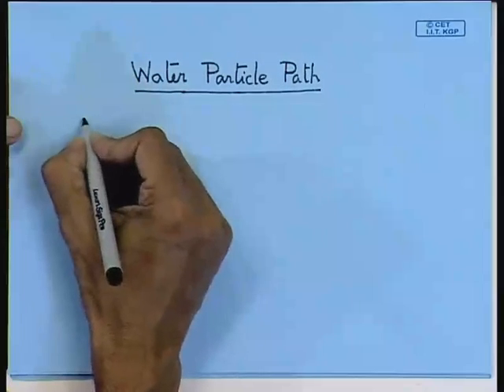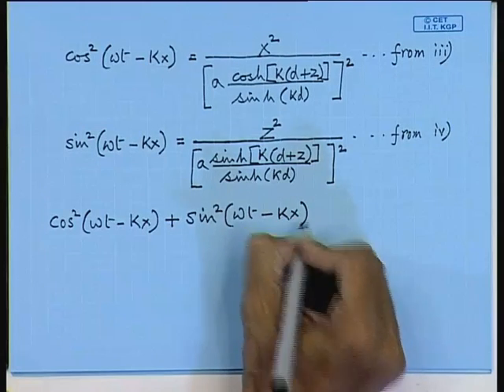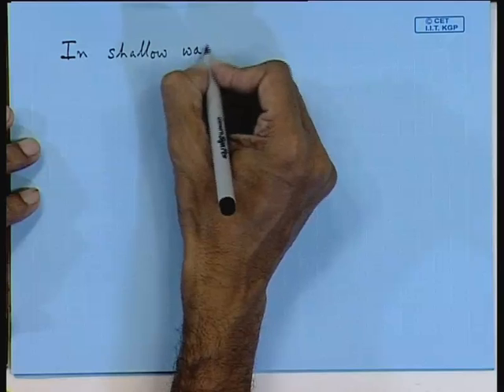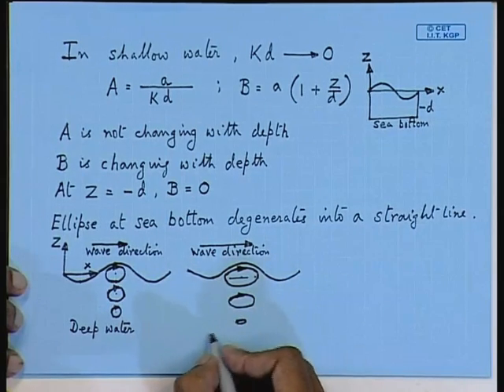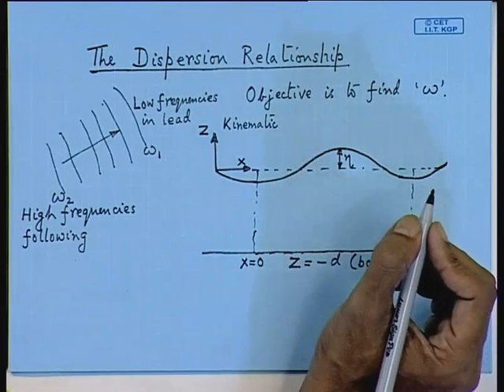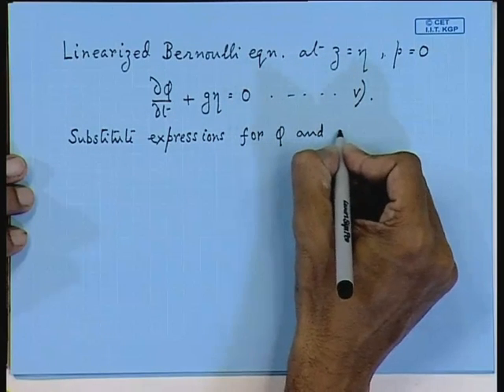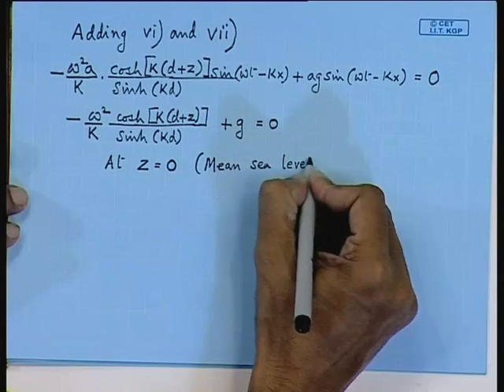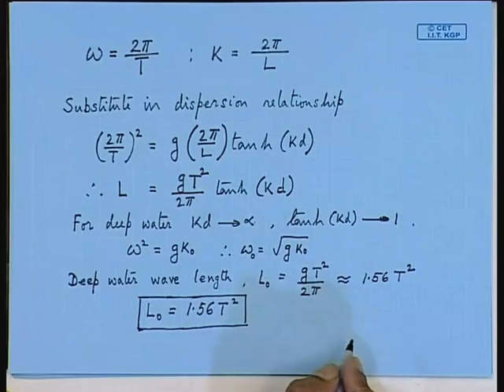Mod-01 Lec-10 Waves - I